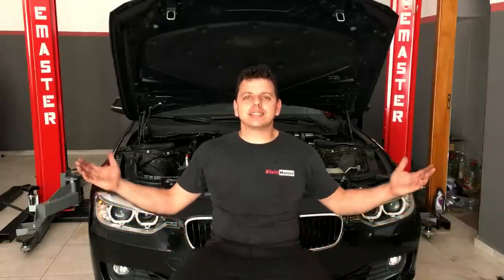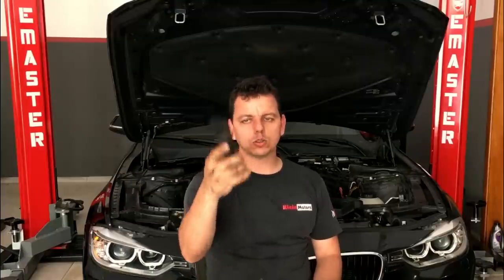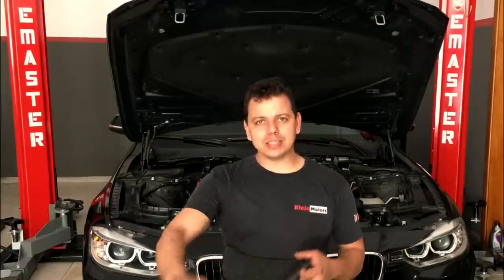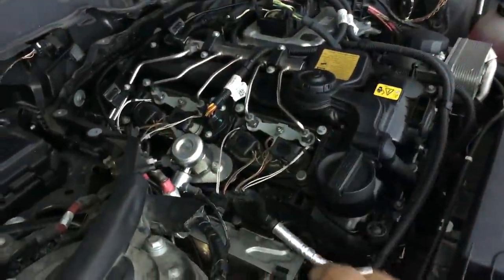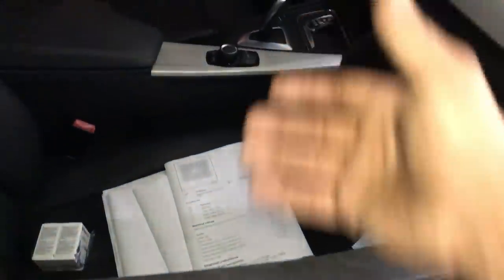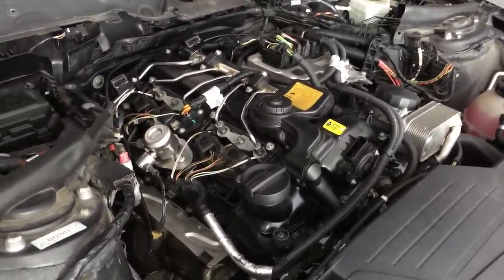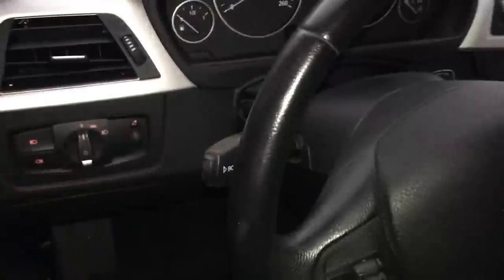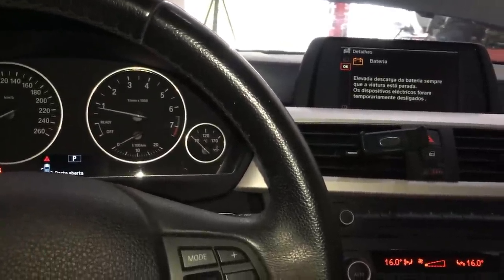Fiz tudo o que pude por essa BMW 320i turbo, Assistam......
Estamos situados na Rua Cidade de Bento Gonçalves, 43, Palmeiras de São José, São José dos Campos SP